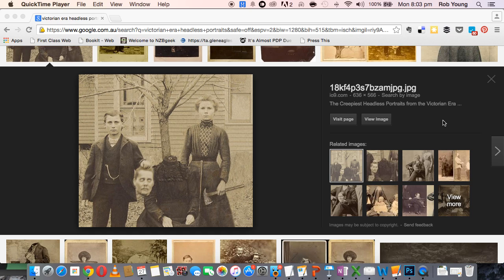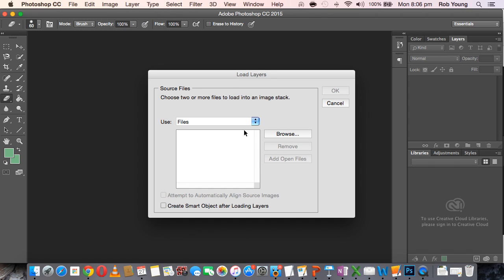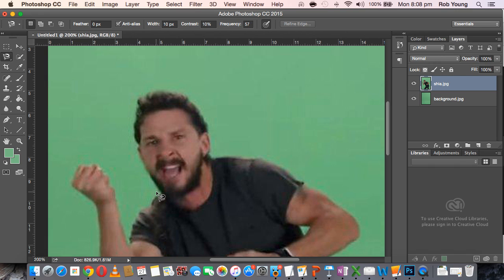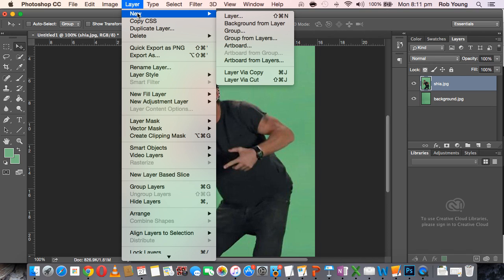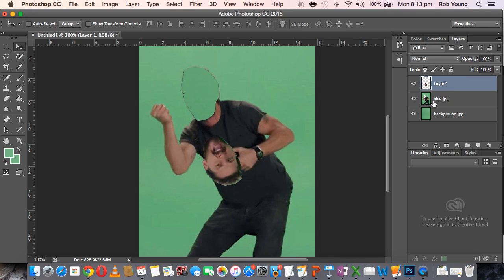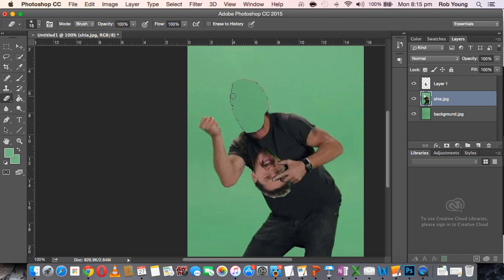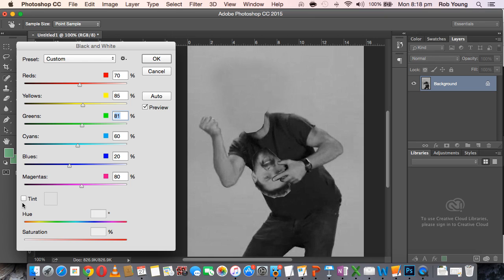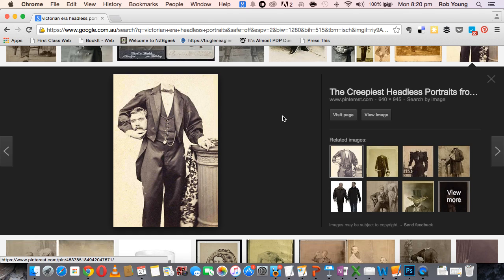Make Your Own Headless Shia Pic!`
This photoshop explains how to create your own Headless Shia photo, just like headless portraits from the Victorian Era